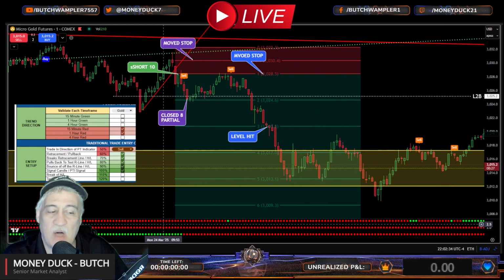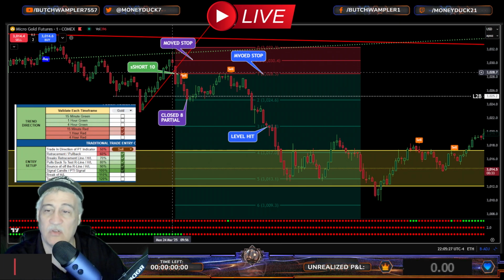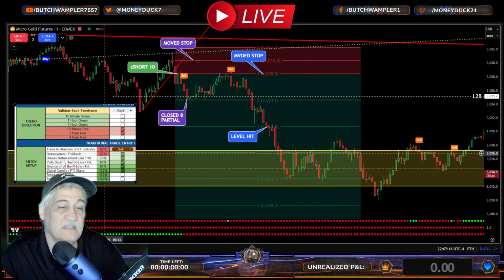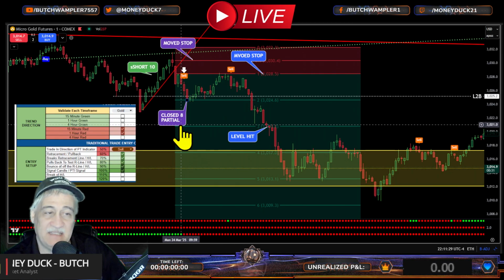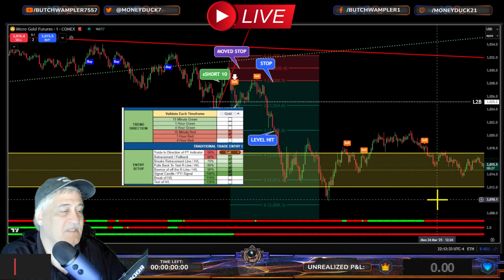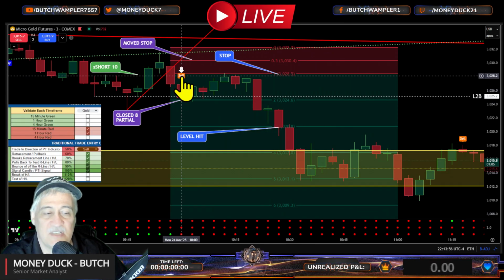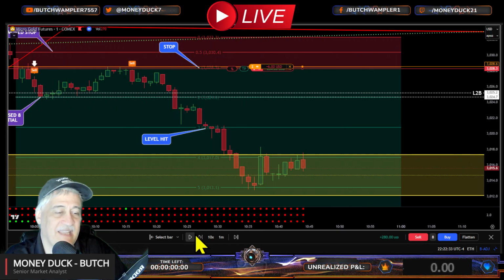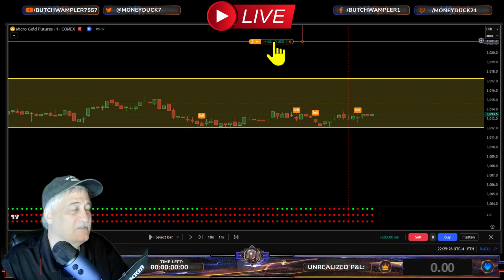Trading the U.S. Session - Gold